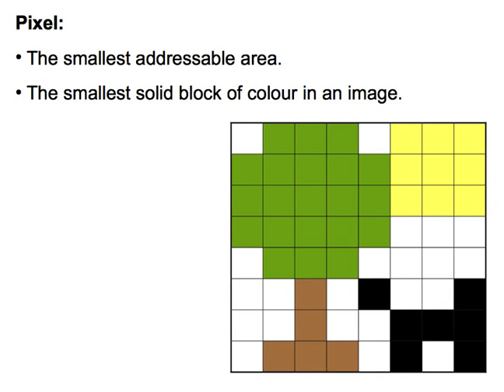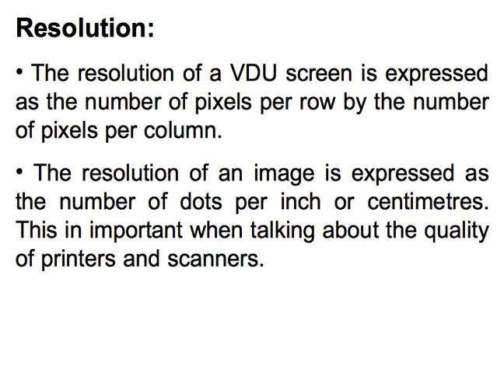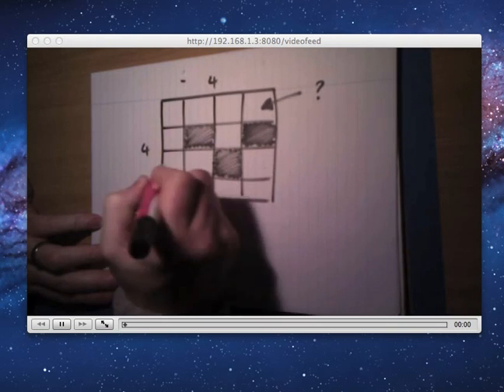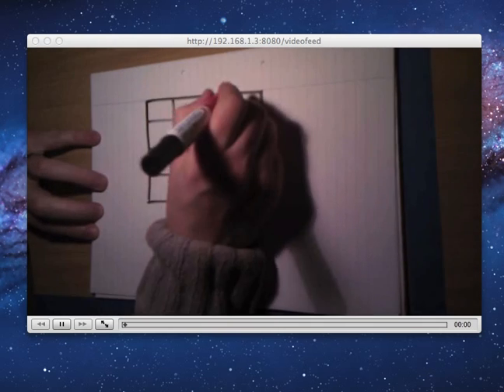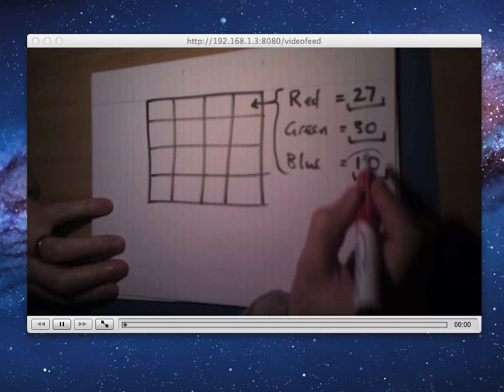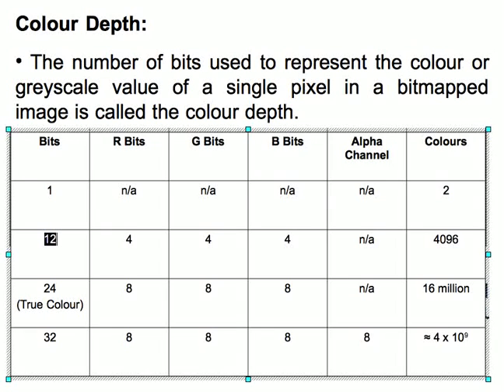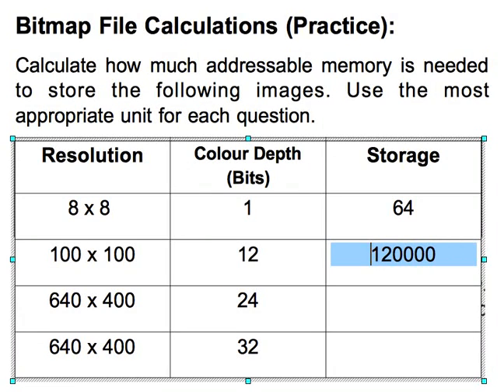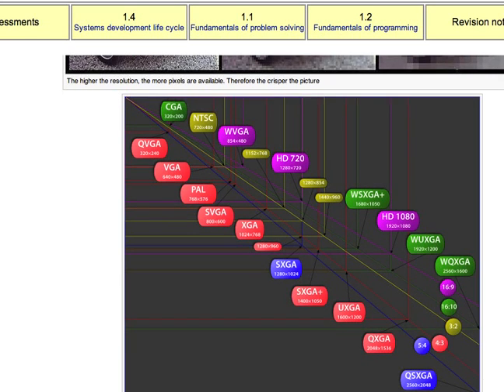8 Bitmap images